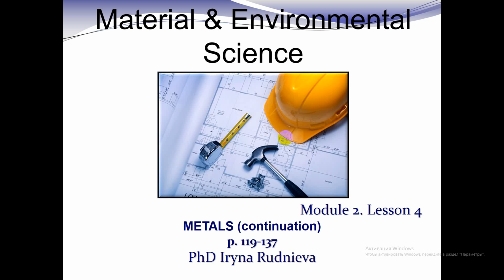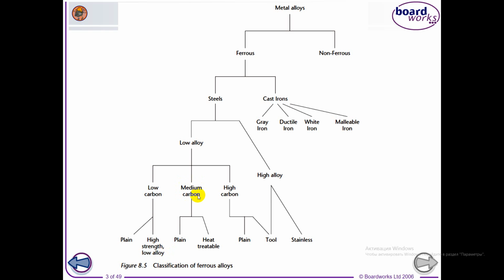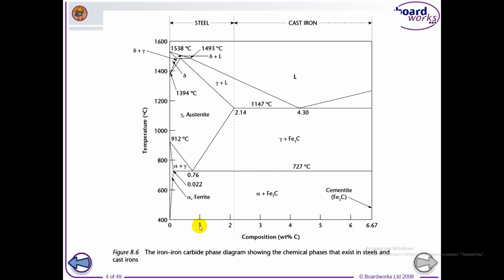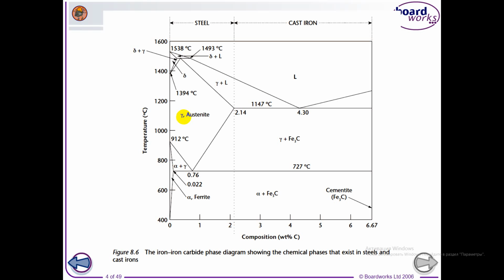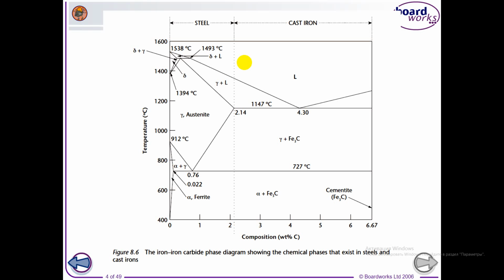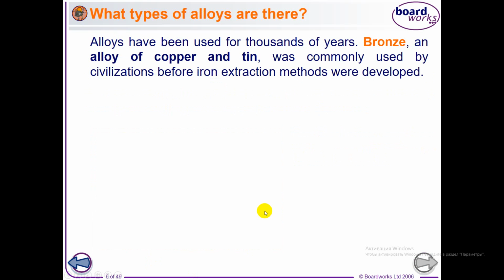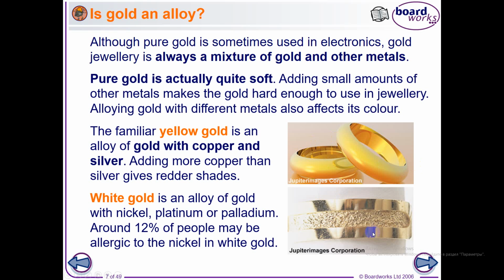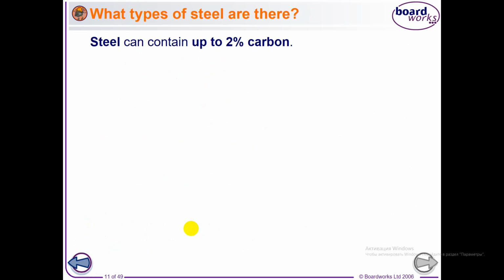Material & Environmental Scienc_METALS_4